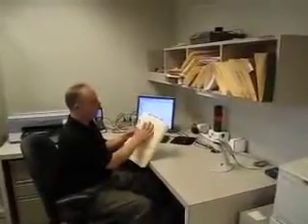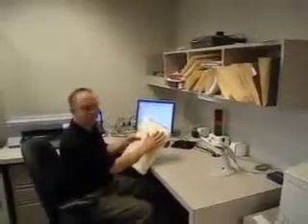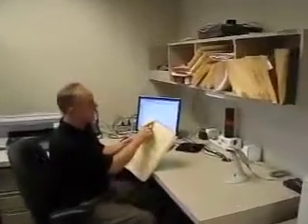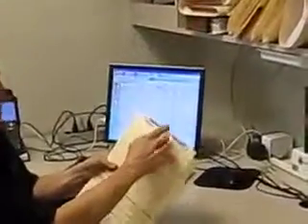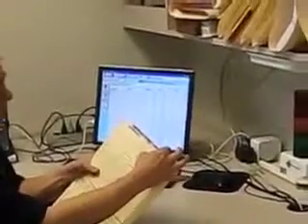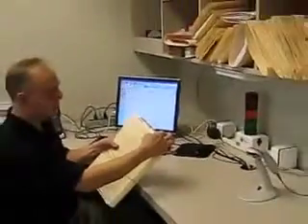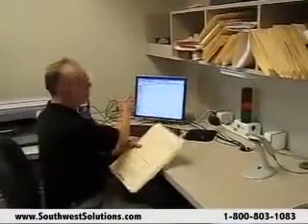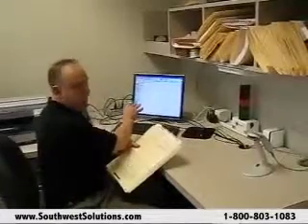Inputting Data for a RFID File Folder Tracking Software System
This video explains how to input and associate RFID file folders with the database file management software system. The process consists of scanning the file folder's barcode to bring up the database information associated with the file. Once this is accomplished the file folder is placed in a RFID controller to read RFID file label tag. Once the RFID tag is matched with the software data and confirmed the file is set up to be tracked by the RFID scanner.